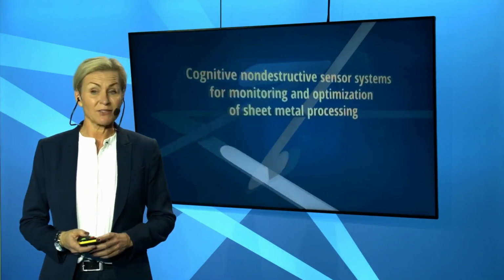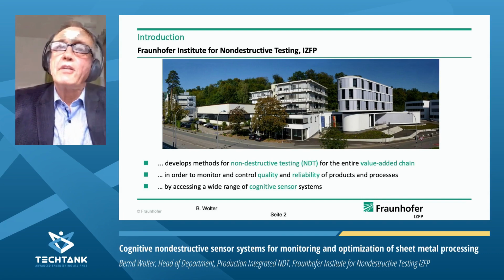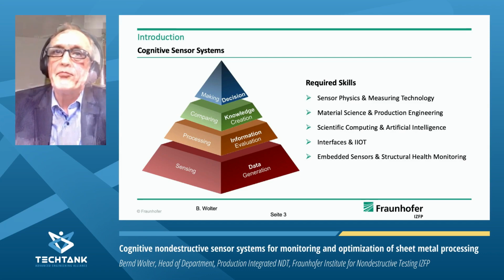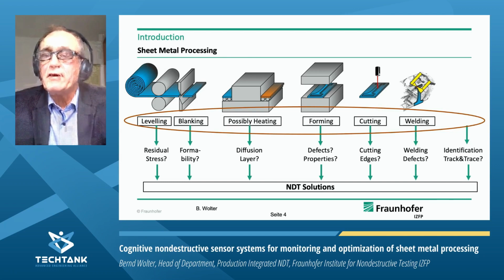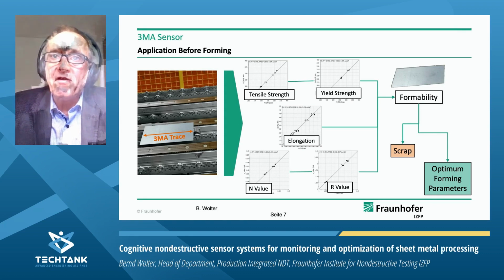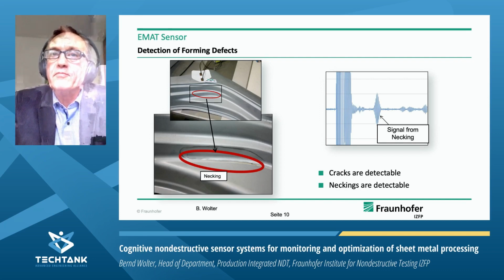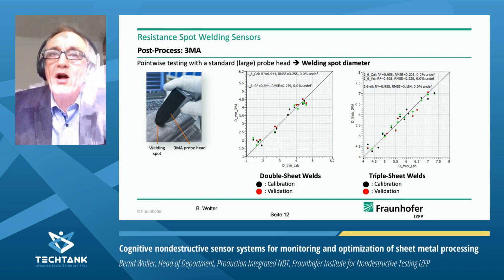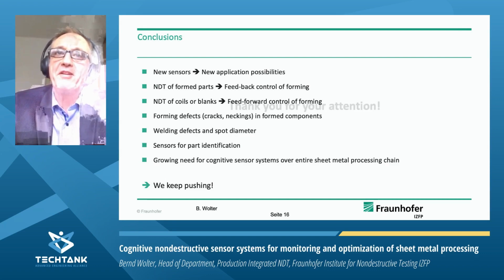Techtank Conference 2020: Cognitive nondestructive sensor systems... Dr. Bernd Wolter, Fraunhofer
Techtank Conference 2020:
Cognitive nondestructive sensor systems for monitoring and optimization of sheet metal processing
Dr. Ing. Bernd Wolter, Head of Department, Production Integrated NDT, Fraunhofer Institute for Nondestructive Testing IZFP

Techtank Conference, 26 November 2020, had the theme Flexible Production, with focus on forming and stamping.

Techtank Conference is organized by Techtank in collaboration with the Swedish application center Stamping and Forming Center of Excellence powered by RISE.

Techtank Conference 2020 was carried out within the framework of the project Innovationsinitiativet, financed by Region Blekinge and Olofström Municipality.